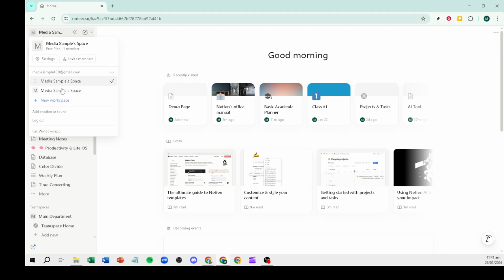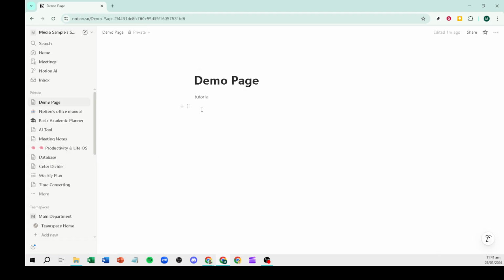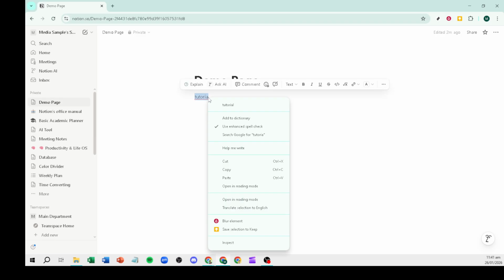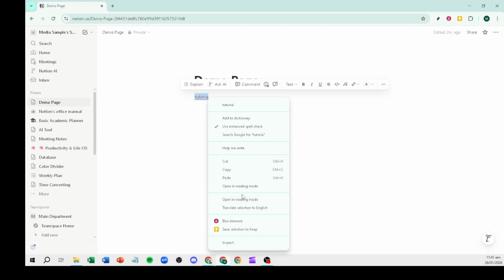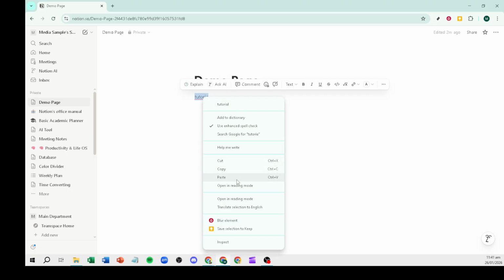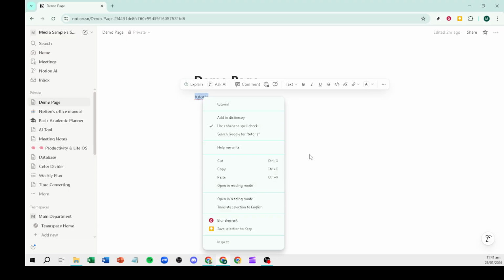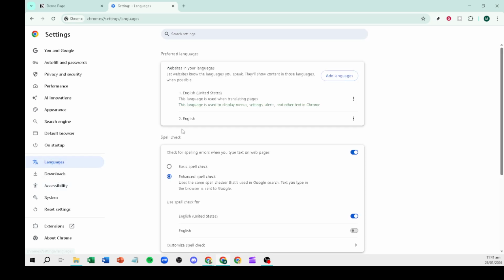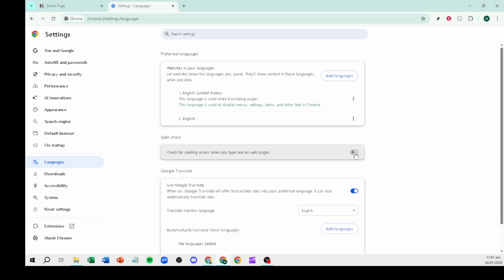How to Disable Spell Check on Notion [2026 Guide]